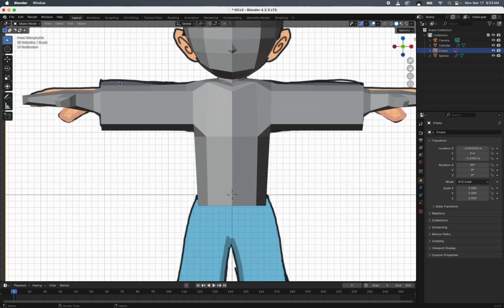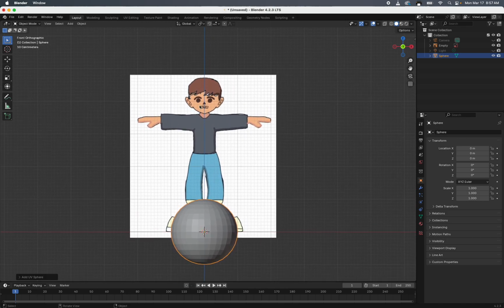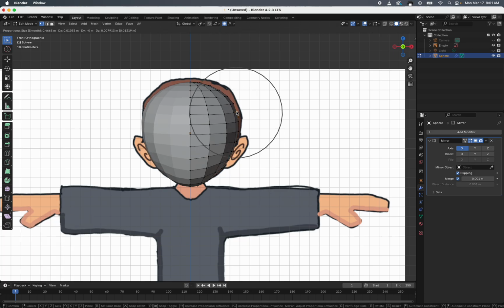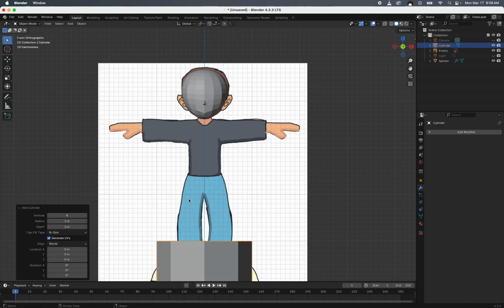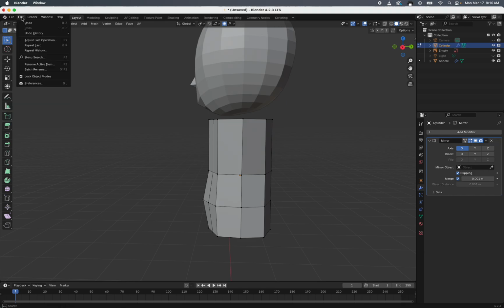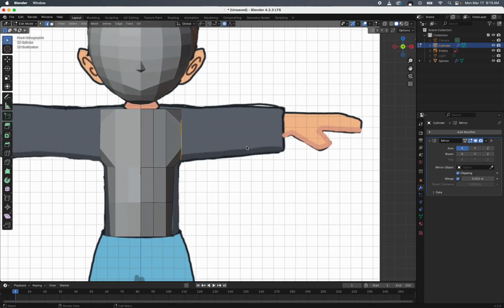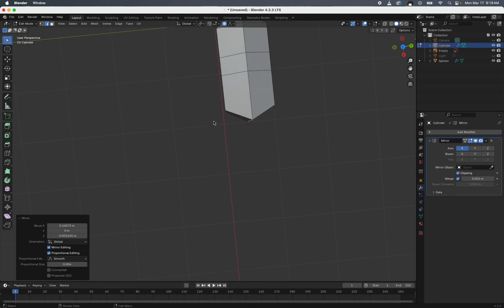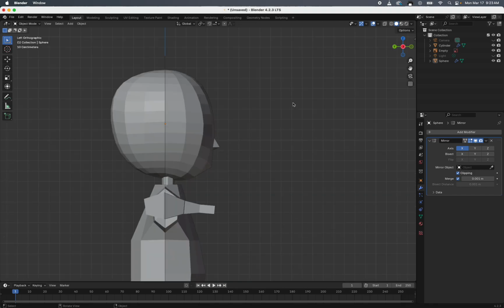Low Poly Sculpt Follow Along Pt 1